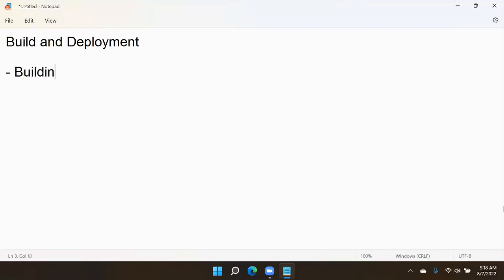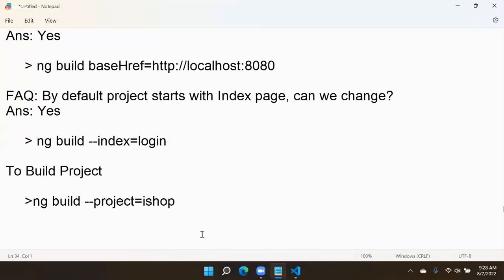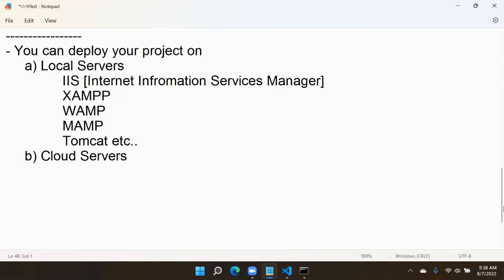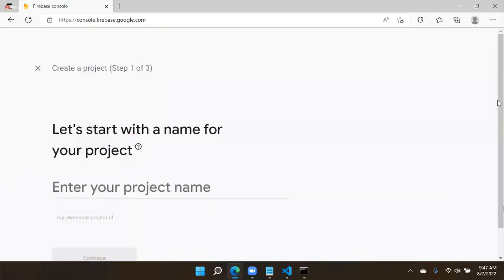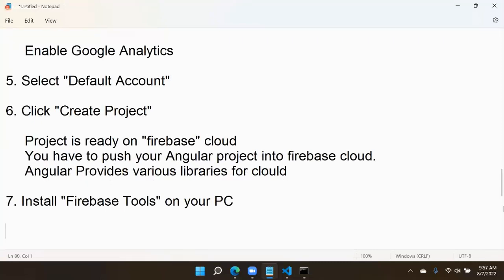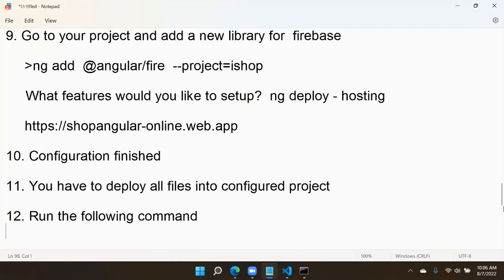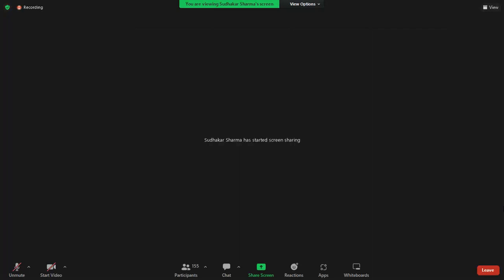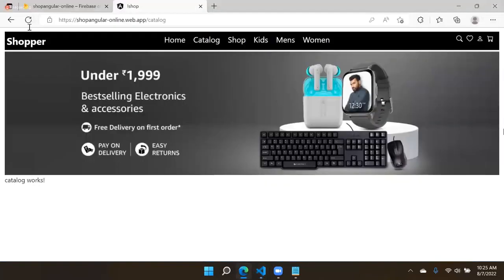7 Aug Angular Build and Deployment